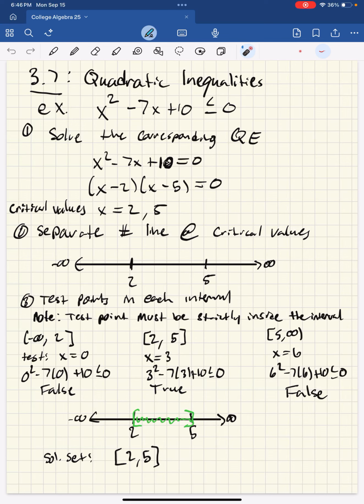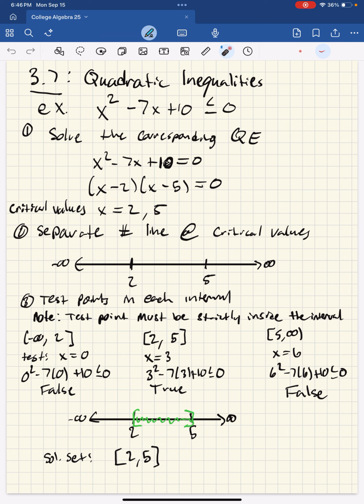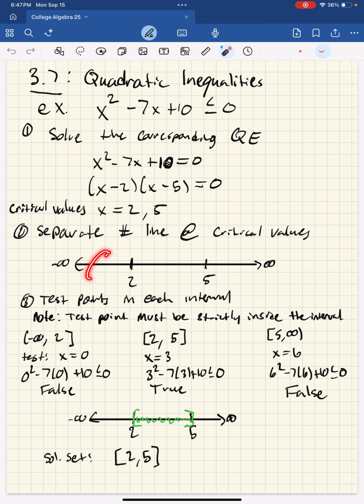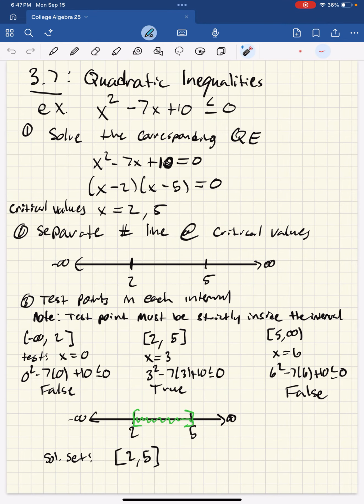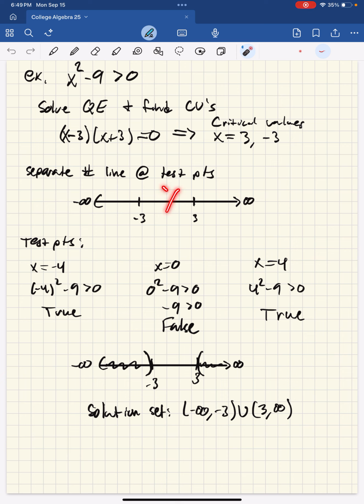3.7 with audio